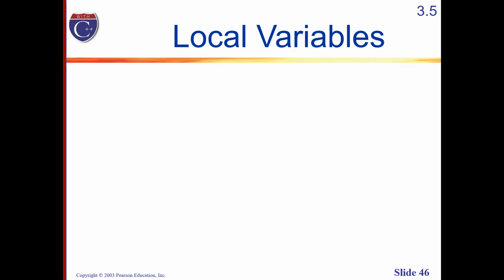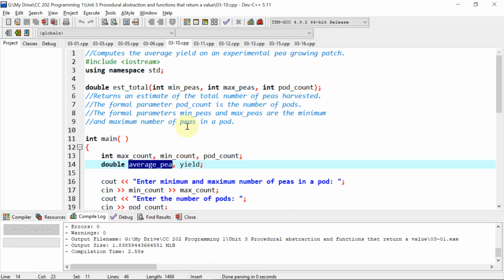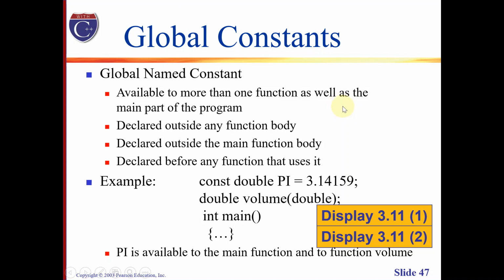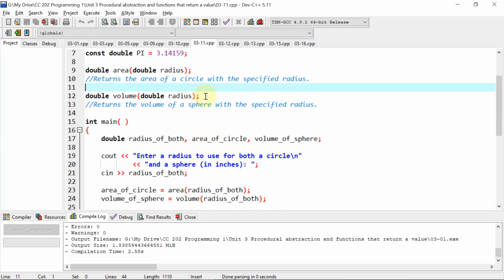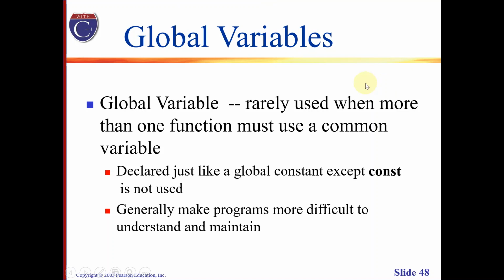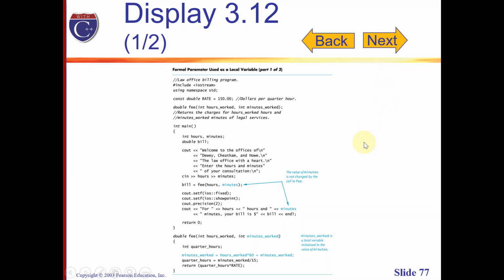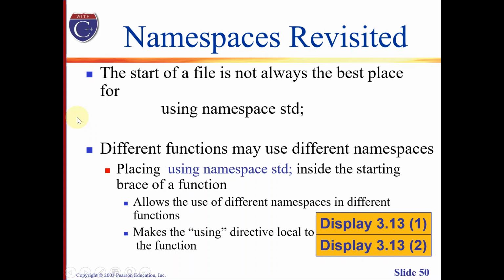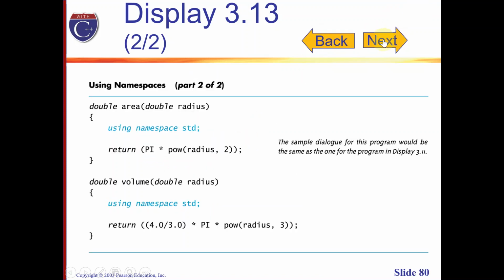3 5 Local Variables